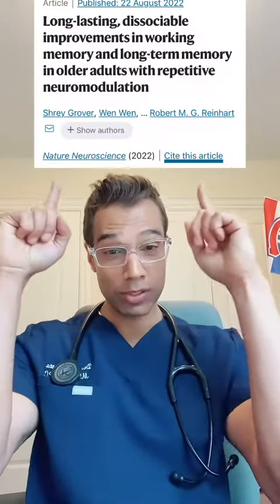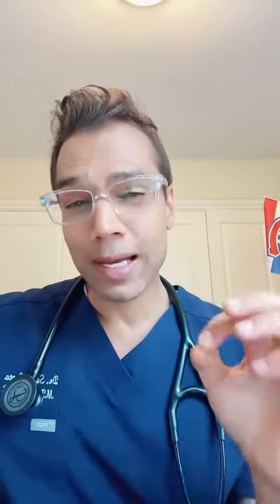Electrical Signals Can Enhance Your Memory?!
Can electrical signals improve your memory? Is this the future treatment for Alzheimer’s disease? Really exciting new research with mind-blowing results… 😉